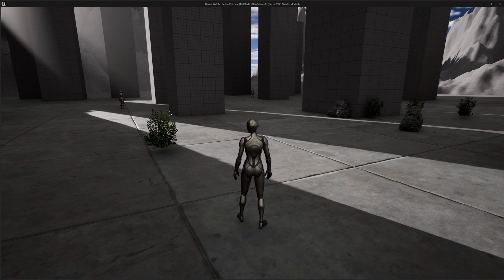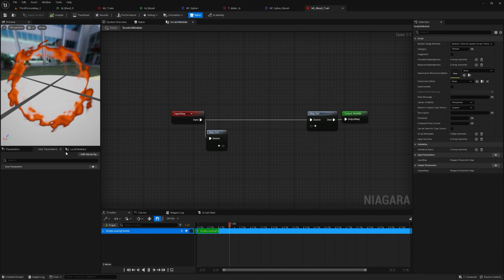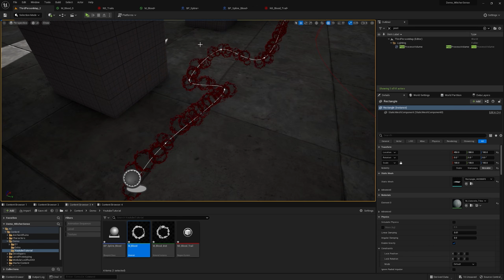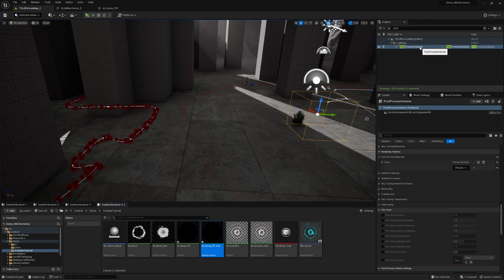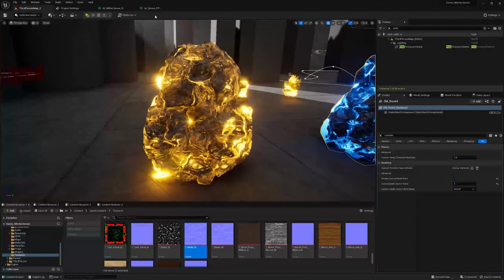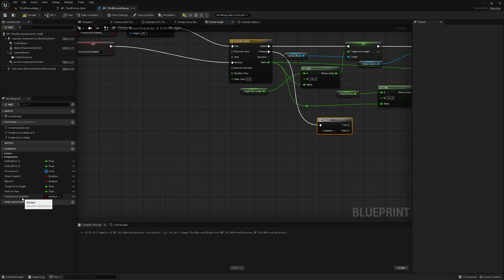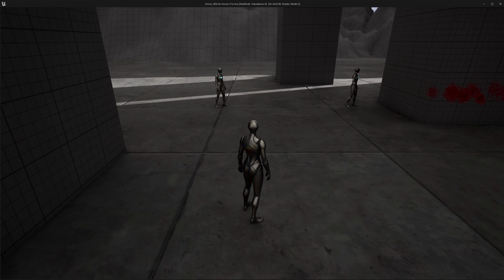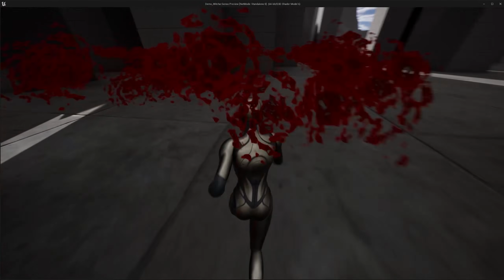How to See Through Walls and Highlight Objects in Unreal Engine 5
In this video, I will show you how to make the Witcher Sense effect in Unreal Engine 5. This effect allows you to see through walls and highlight objects in the world. We will use a combination of Niagara, postprocess materials, and stencil buffers to create this effect.

Prerequisites

A basic understanding of Unreal Engine
Step 1: Create a Particle Trail

We will start by creating a particle trail that will represent the Witcher Senses. To do this, open up Niagara and create a new emitter. Set the emitter type to "Ribbon" and the particle type to "Sphere".

Next, we need to set the emitter settings. In the "Particles" section, set the "Lifetime" to 1.0 and the "Spawn Rate" to 100. In the "Ribbon" section, set the "Width" to 0.1 and the "Subdivisions" to 10.

Finally, we need to set the material for the particle trail. Create a new material and set the "Base Color" to white. We will also need to add a "Noise Texture" node and a "Turbulence" node to the material.

Step 2: Create a Sound Effects Widget

We will now create a widget that will display sound effects when the Witcher Senses are activated. To do this, create a new widget and add a "Sound Wave" component to it.

Next, we need to set the sound wave settings. In the "Sound Wave" section, set the "Sound Wave" to a sound effect that you want to use. In the "Attenuation" section, set the "Radius" to 1000.

Finally, we need to position the widget in the world. To do this, click on the "Transform" section and set the "Location" to (0, 0, 0).

Step 3: Highlight Objects in the World

We will now create a postprocess material that will highlight objects in the world when the Witcher Senses are activated. To do this, create a new postprocess material and add a "Stencil Buffer" node to it.

Next, we need to set the stencil buffer settings. In the "Stencil Buffer" section, set the "Operation" to "Replace" and the "Reference Value" to 1.

Finally, we need to add a "Brightness" node to the material and set the "Brightness" to 1.0.

Step 4: Combine Everything

Now that we have created all of the components, we need to combine them together. To do this, add the particle trail to the scene and add the sound effects widget to the player character.

Next, we need to add the postprocess material to the scene. To do this, go to the "Postprocess Settings" and enable the "Witcher Senses" postprocess material.

Finally, we need to bind the Witcher Senses to a key. To do this, go to the "Input Settings" and bind the "Witcher Senses" action to a key of your choice.

Conclusion

In this video, we learned how to make the Witcher Sense effect in Unreal Engine 5. This effect allows you to see through walls and highlight objects in the world. We used a combination of Niagara, postprocess materials, and stencil buffers to create this effect.